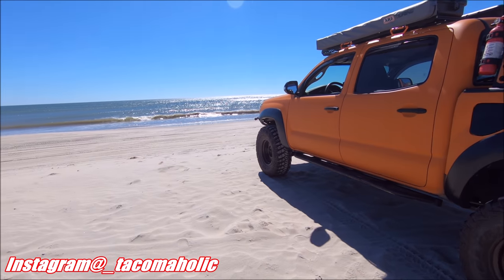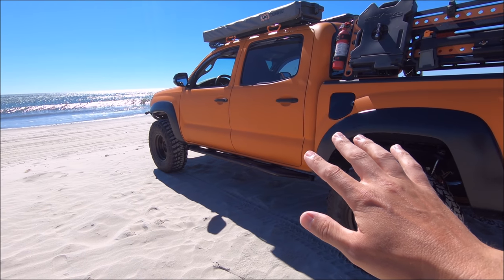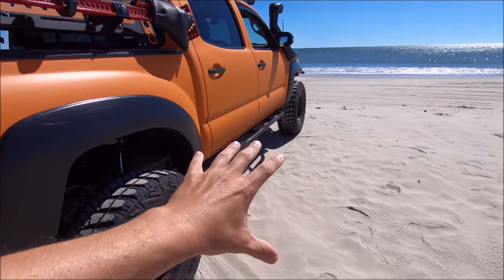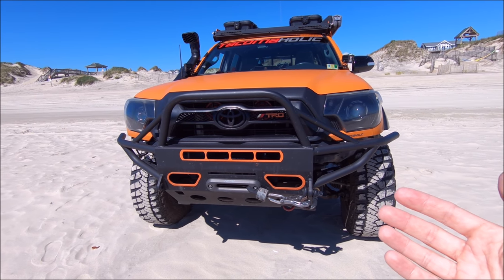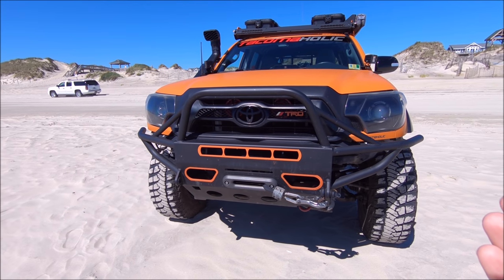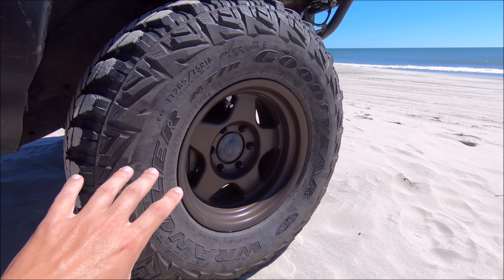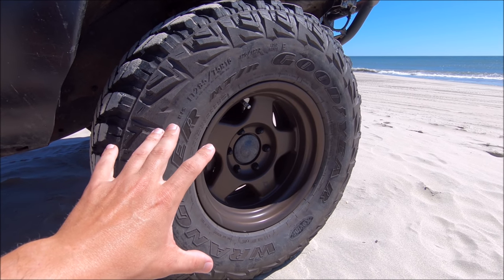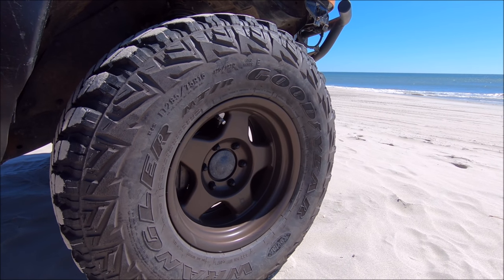How to Drive Your Toyota Tacoma in Sand | On the Beach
Enjoyed a beautiful week at the beach so let's go over some basic tips for driving your Tacoma in the sand.

Fan Mail? Send to:
Tacomaholic

LIGHTING
2nd Gen LED Kit